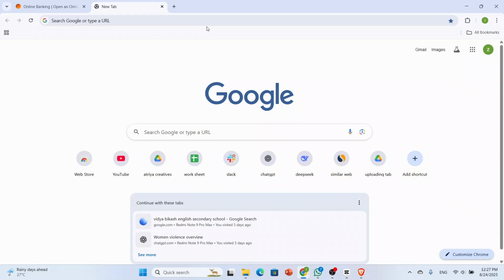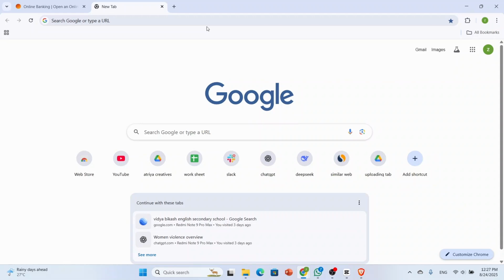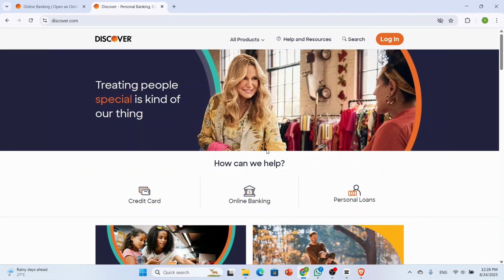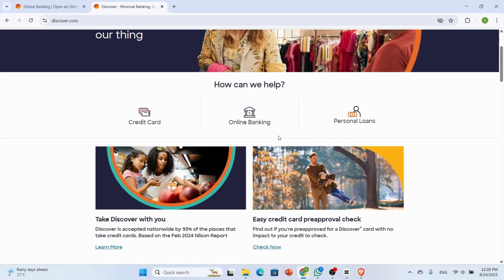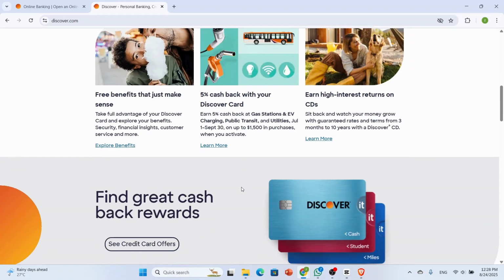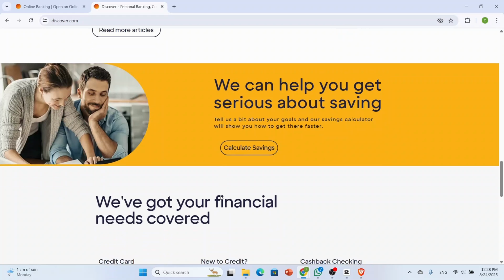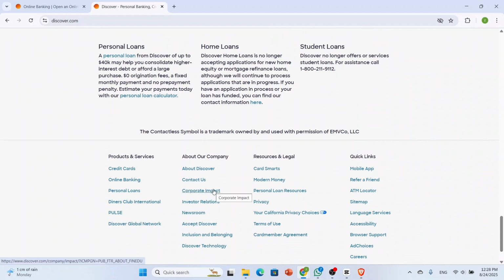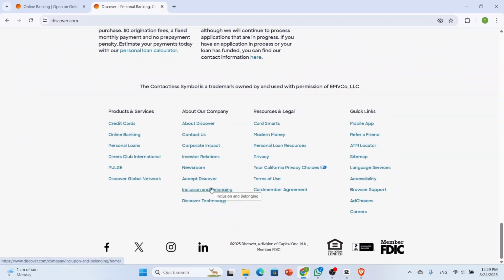How to Open Saving Account with Discover Bank on Desktop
Hey everyone,

How to Open Saving Account with Discover Bank on Desktop (2026)!
Want to open a savings account with Discover Bank using your desktop computer? This video will guide you step by step on how to open a saving account with Discover Bank on desktop quickly and easily. Whether you’re asking, “How do I open a Discover Bank savings account?” or need help navigating the online application process, this tutorial has you covered. Learn how to start your account, enter your information, and complete the setup from your desktop. Watch now to see how you can open a Discover Bank savings account in 2026!

Timestamps:

00:00 How to Open Saving Account with Discover Bank on Desktop
00:10 How Do I Open a Discover Bank Savings Account?